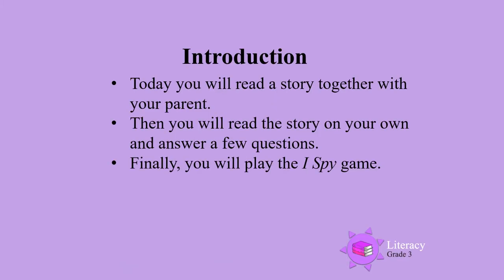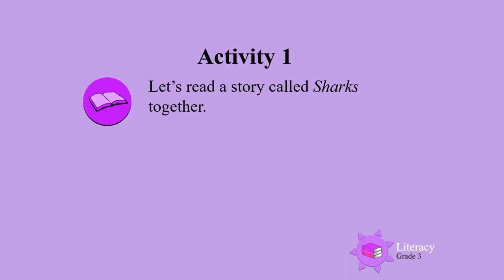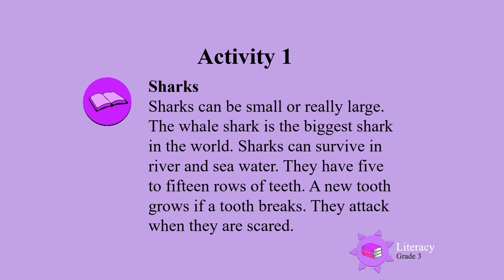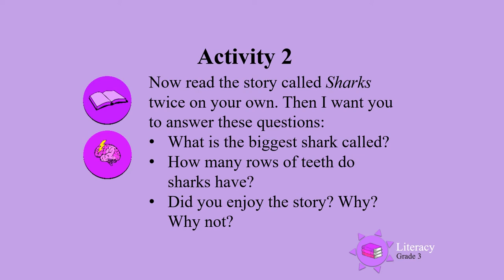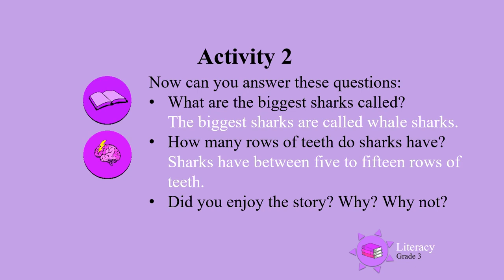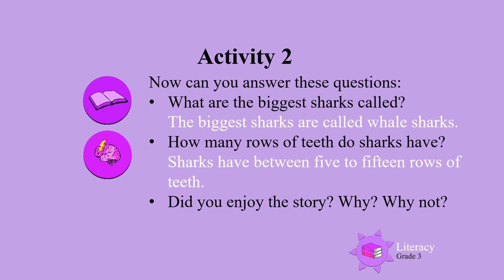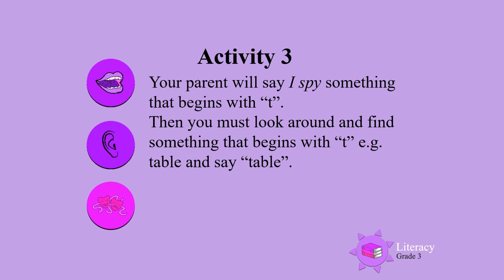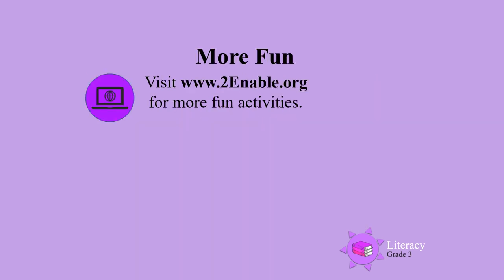Let’s read and play UNI D28 Gr3 Lit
Grade 3 Literacy - Let’s read and play.